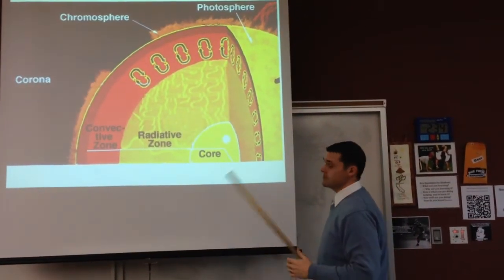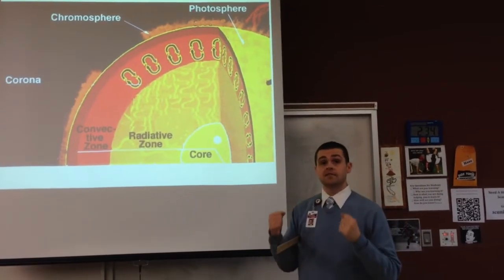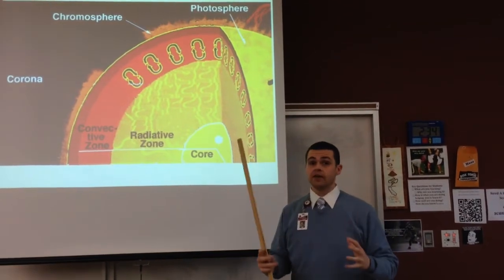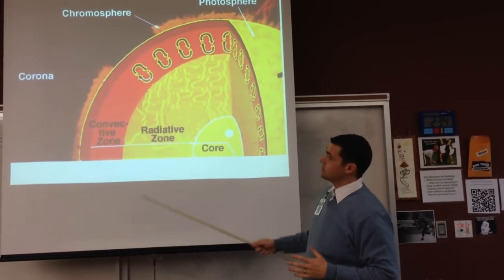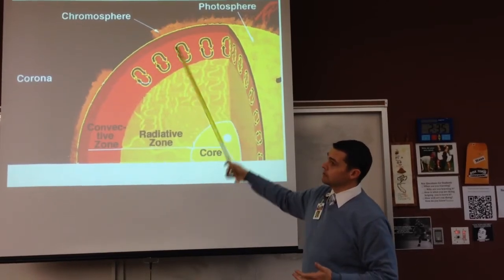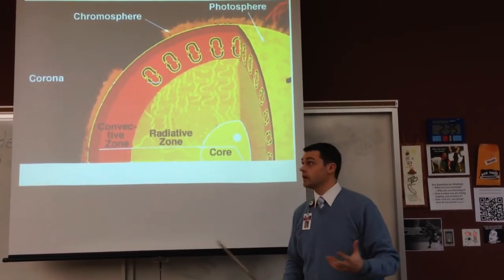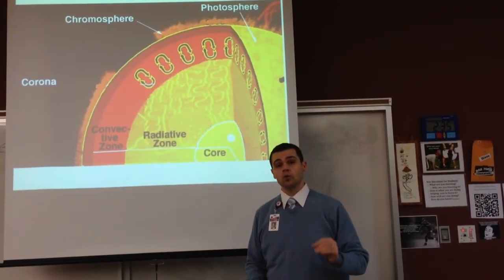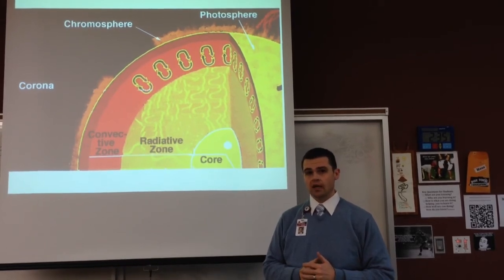What are the layers of the sun like?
Thanks for helping me film, Lindsay!